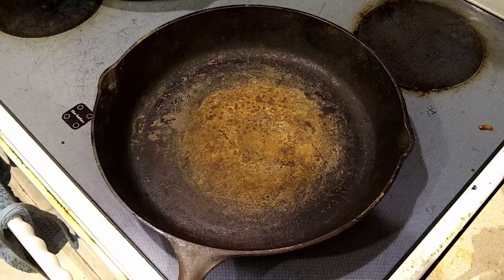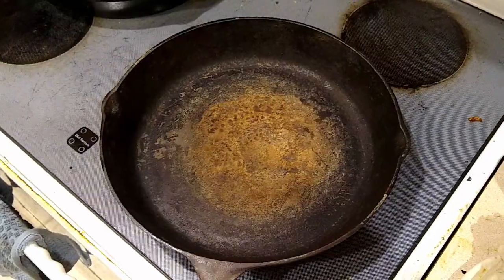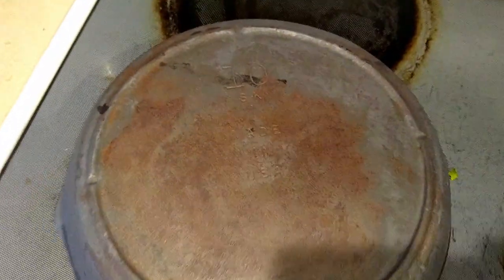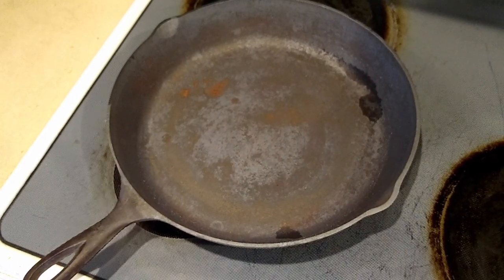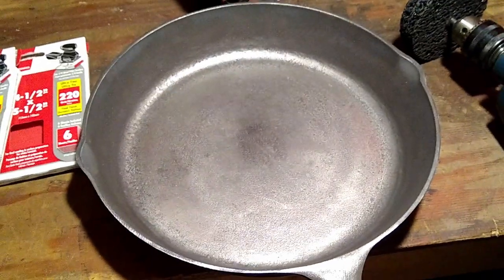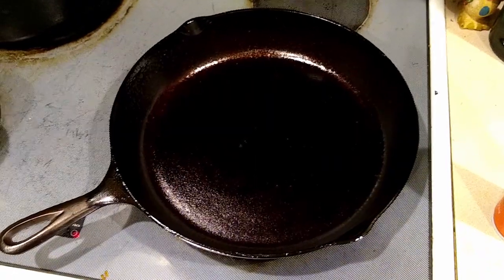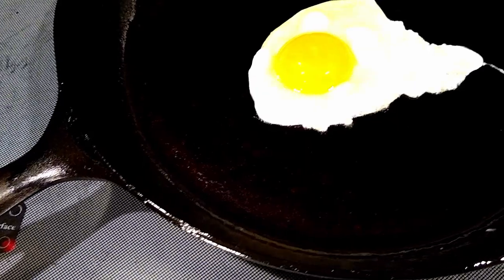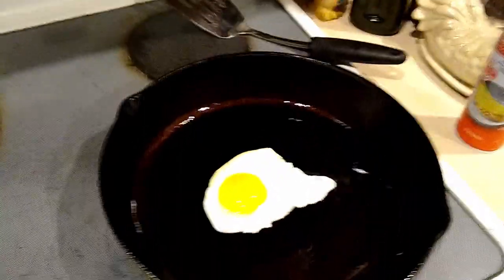Stripping and Re-Seasoning a 50-60 Year Old Lodge Cast Iron Skillet